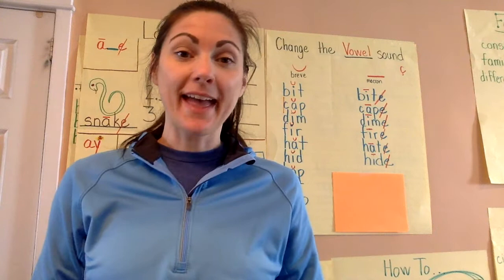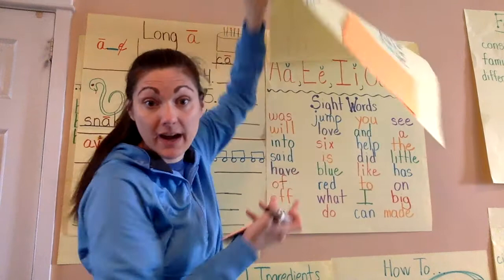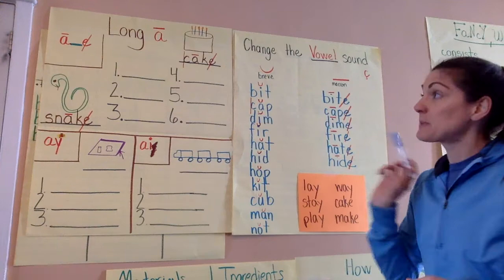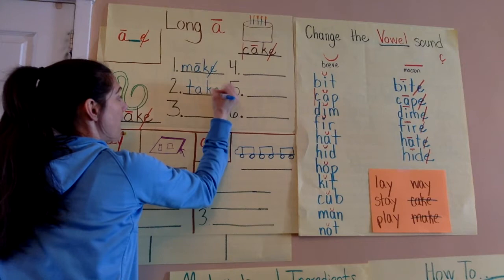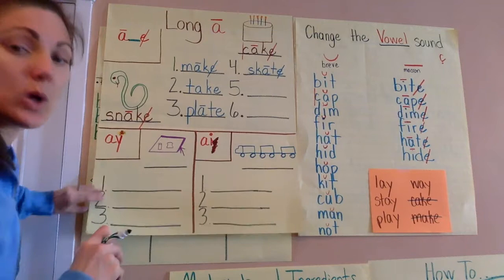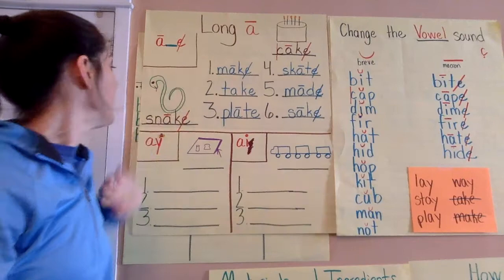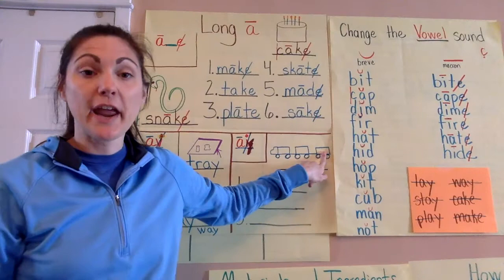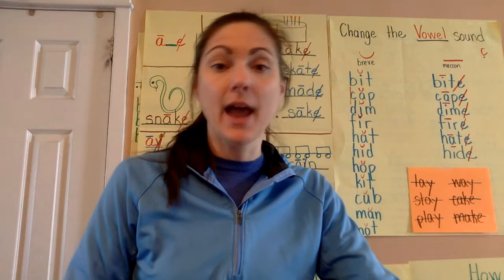Phonics ay, ai